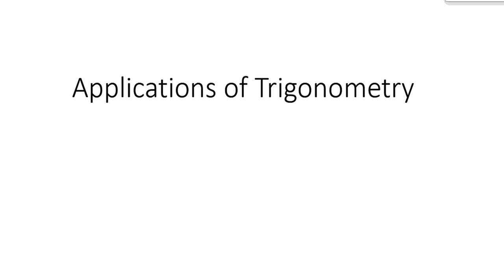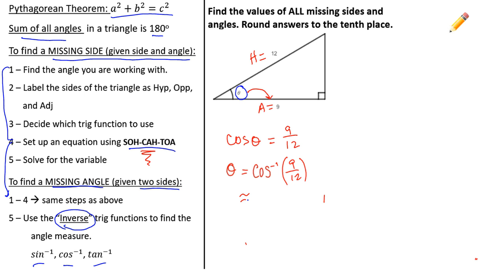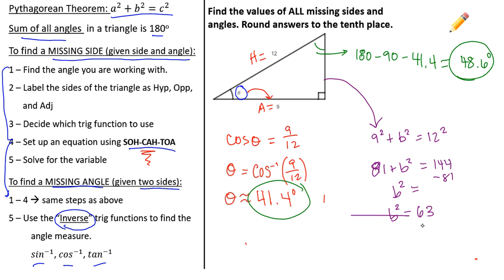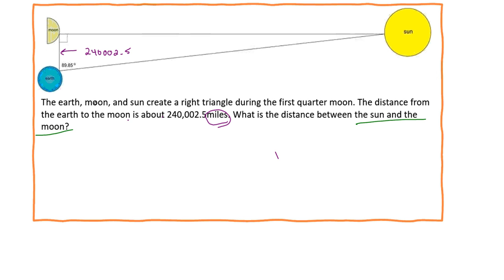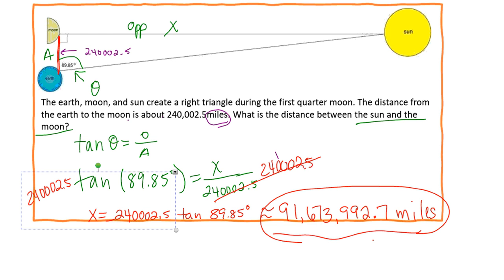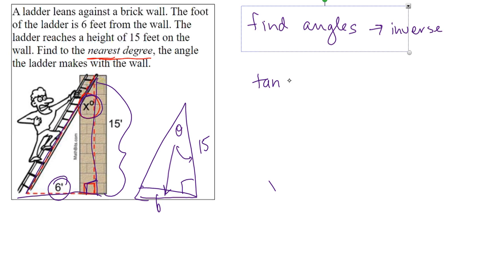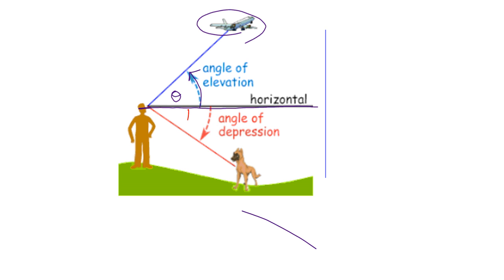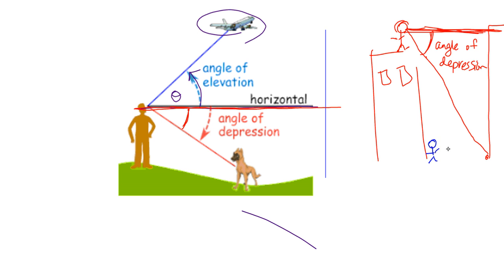Applications of Trig Functions VIDEO 1